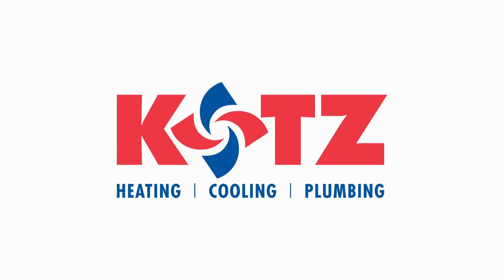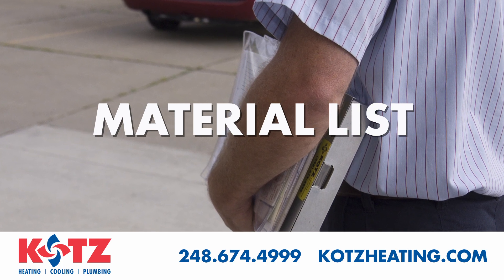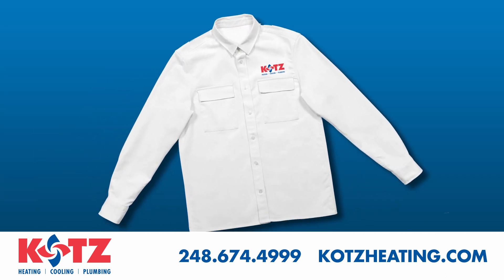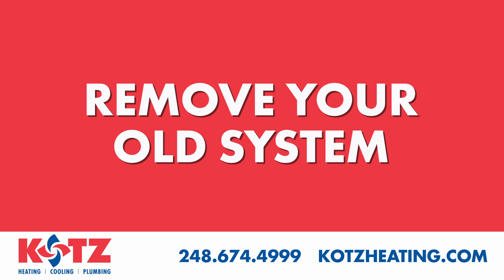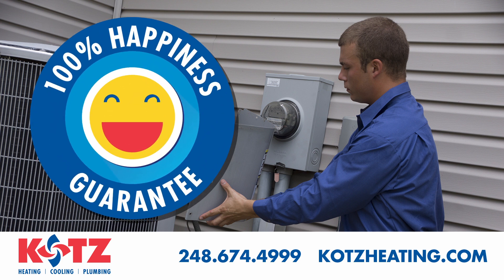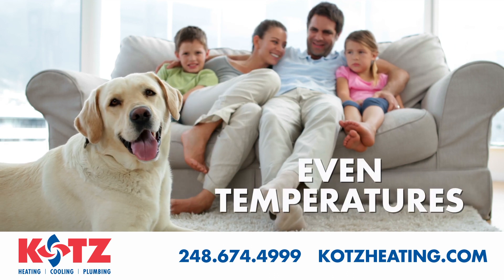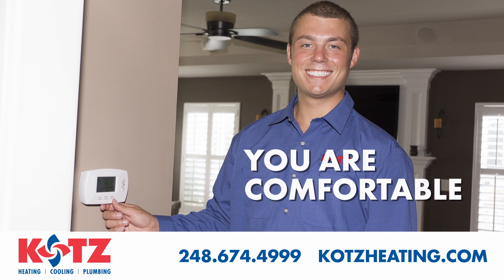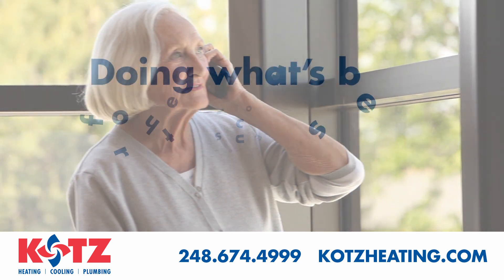New HVAC Installations or Retrofit with Kotz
Kotz has the expertise to design and install an engineered duct system or provide duct modifications, ensuring consistent comfort throughout your living or work space.

However, if it suits you best, we also have the ability to retrofit your business or home to provide you with an updated, more efficient HVAC system.